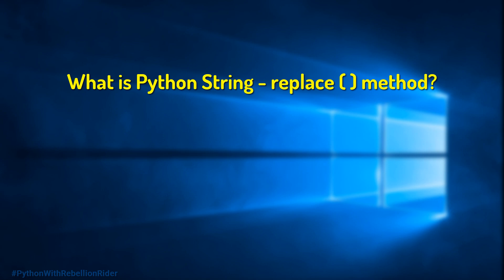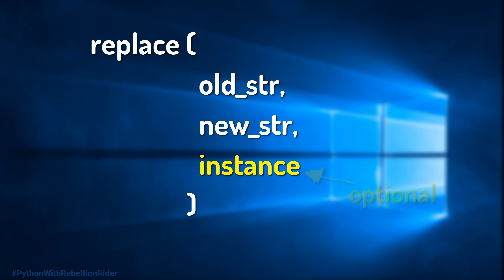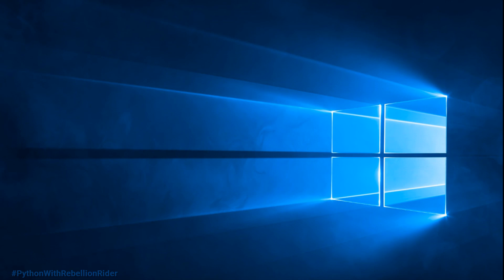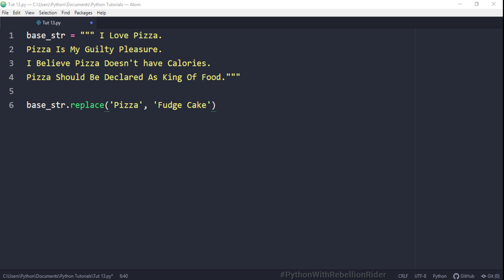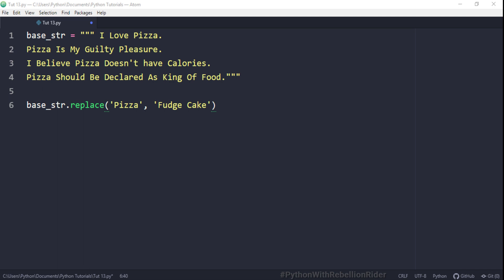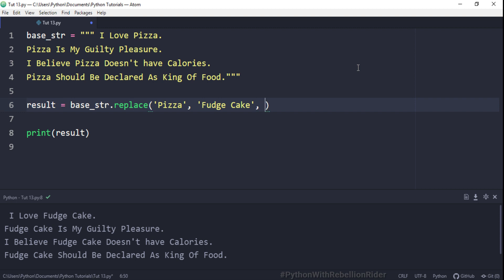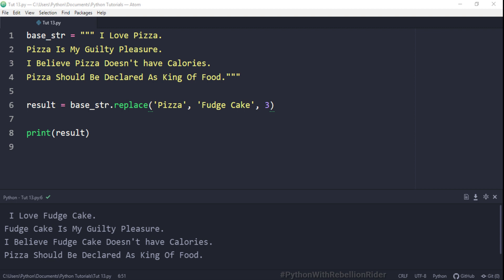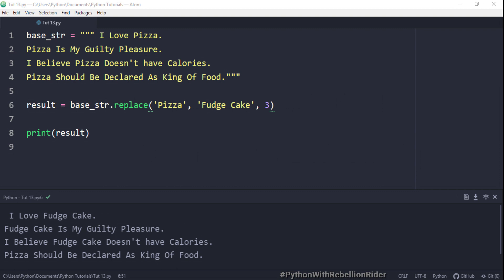Python tutorial 13: Python String - replace ( ) method by Manish Sharma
Learn the concepts of Python String Replace Method with Easy Examples by Manish Sharma. Latest Python Tutorial of 2019